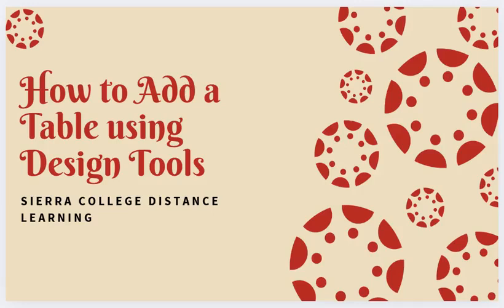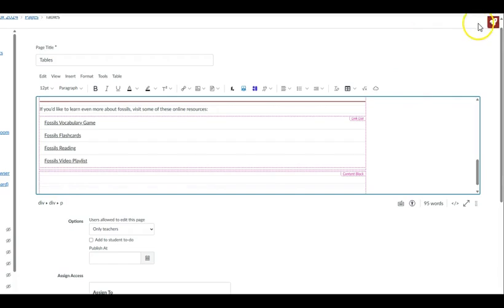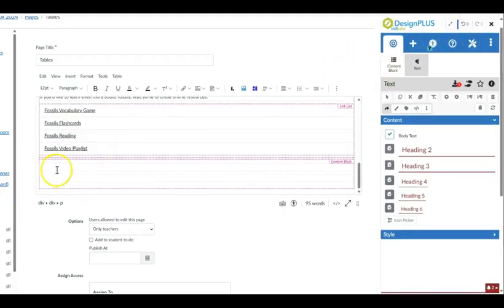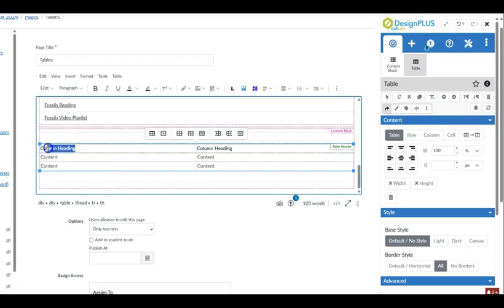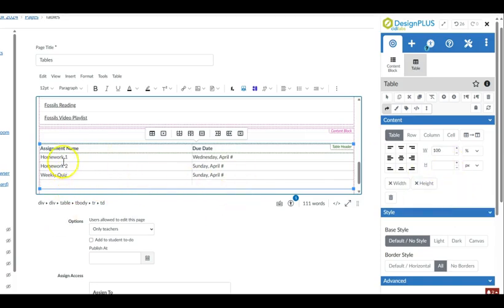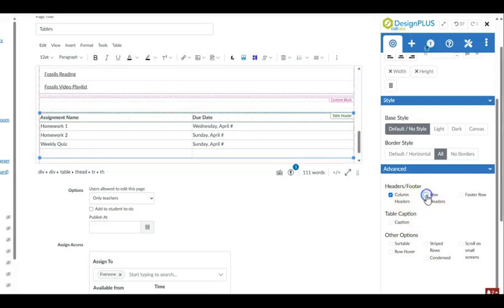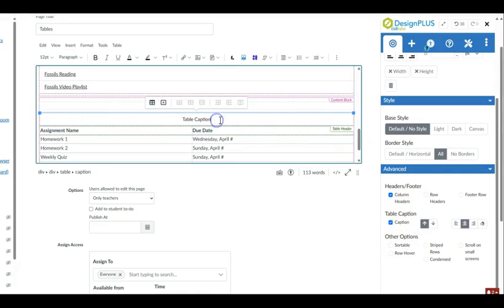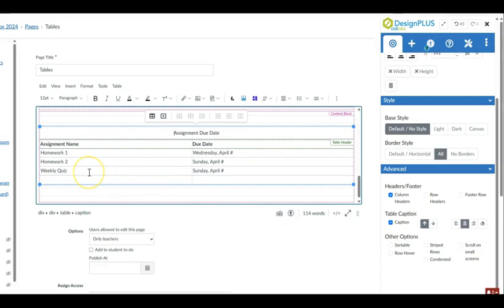How to Add a Table using Design Plus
In this short video, discover the steps to add and format a table using Design Plus on a Canvas page.